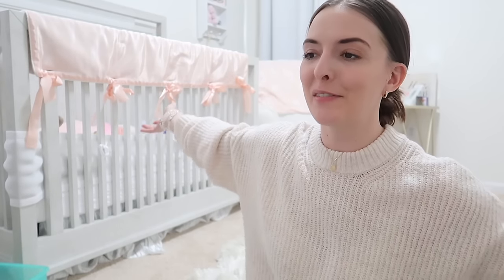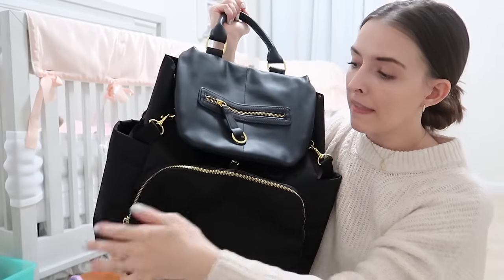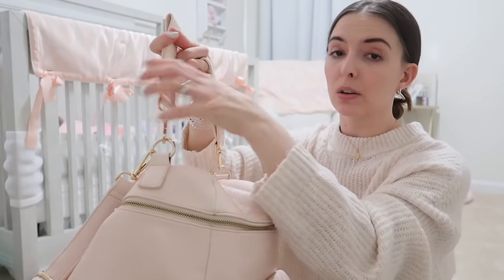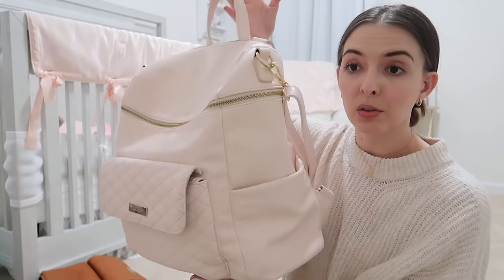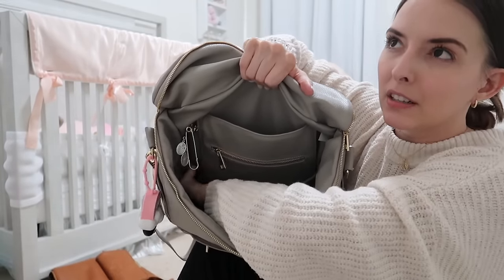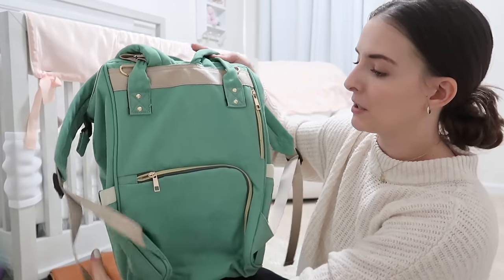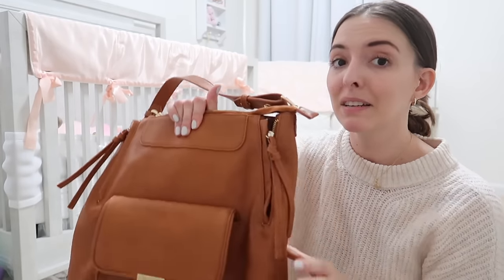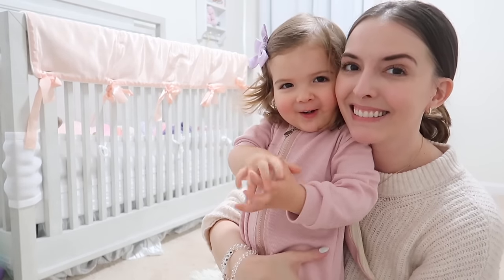COMPARING POPULAR DIAPER BAGS | FAWN DESIGN, LULI BEBE, AMAZON, SKIP HOP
Hey guys! I filmed this video before we left VA, but I thought it might be helpful to compare a few of the different diaper bags I have! Love you all! xoxox, Kayla

*BLACK DIAPER BAG

*GREEN DIAPER BAG

*TAN BACKPACK (BRAND)

I'm a motherhood and lifestyle blogger/youtuber and momma of a 2 year old toddler and newborn baby boy! Just trying to juggle this thing called adulthood :)